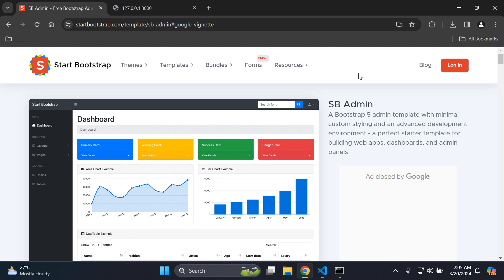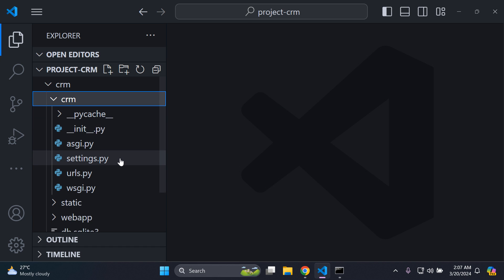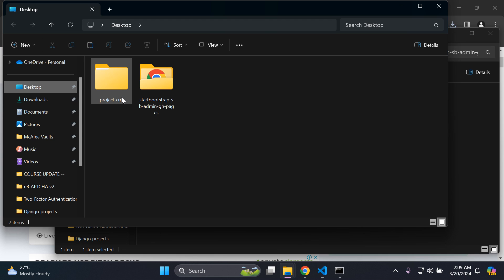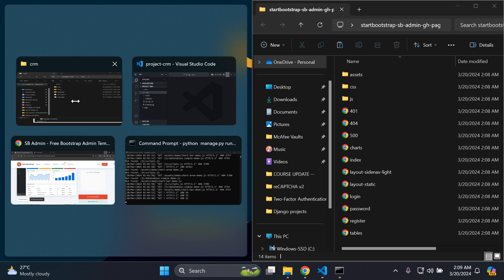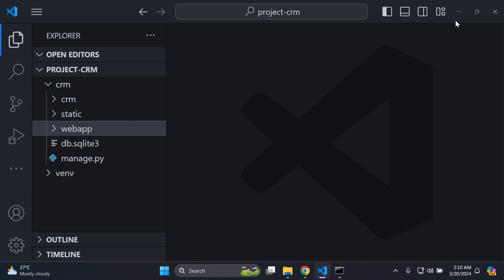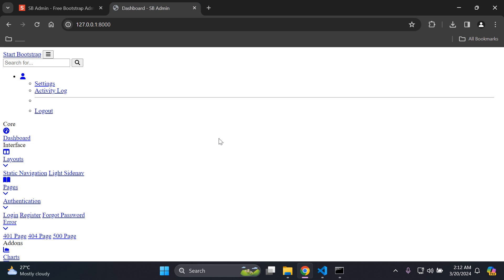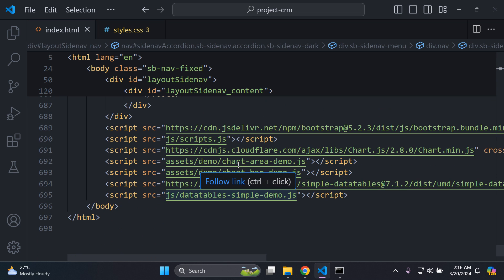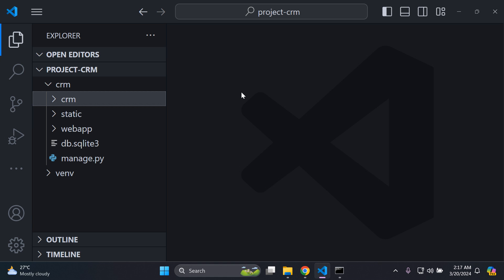Easily Install a bootstrap theme within Django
Hey there, fellow developers! I'm excited to share my latest YouTube tutorial with you all! In this video, I'll guide you through the process of effortlessly installing a Bootstrap theme into your Django project. Perfect for beginners and seasoned devs alike, this step-by-step walkthrough will help you level up your Django websites in no time. Let's dive in and give your projects a fresh, modern look!

📢 COACHING
Learn more about my personalized coaching sessions:

⭐️ GITHUB
Access my open-source projects and contribute to the community:

⌚️ Video timestamps:
00:00 - Intro
00:08 - End goal and prerequisites
02:27 - Easily Install a bootstrap theme within Django